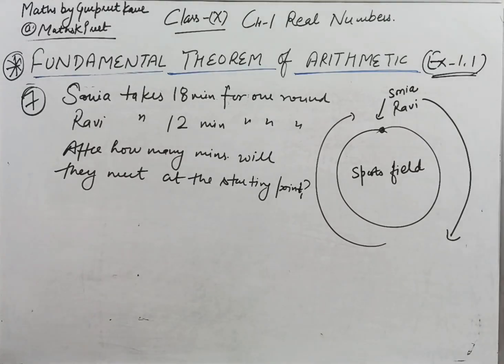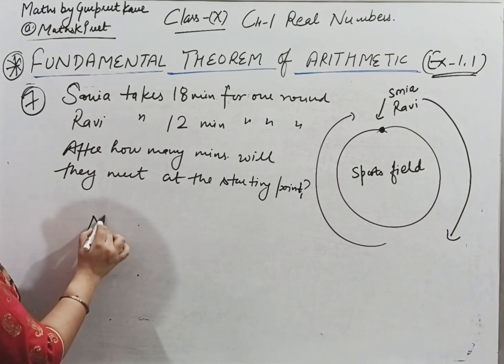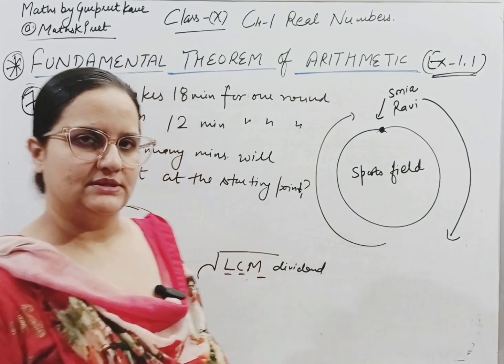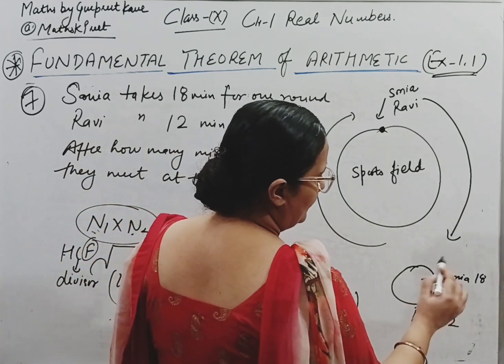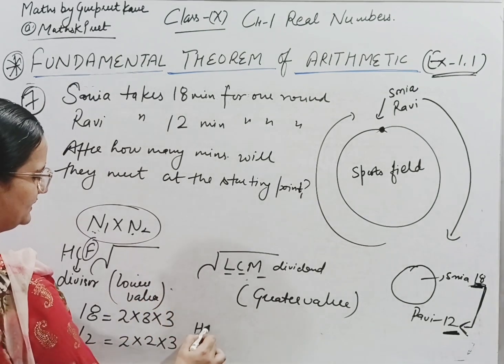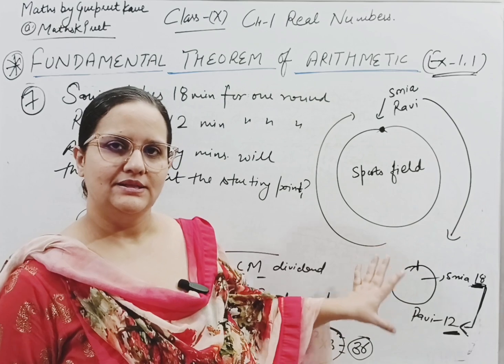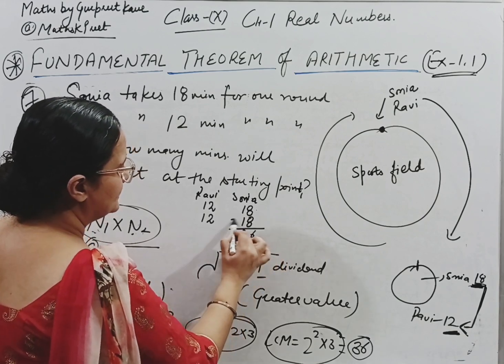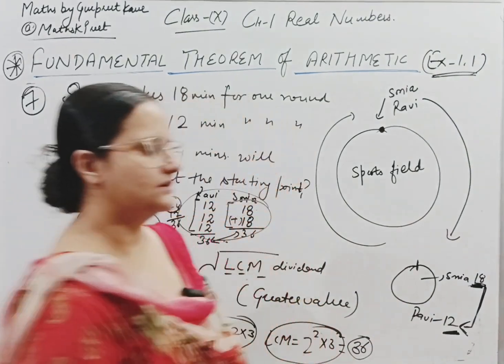Class 10 NCERT Maths | Question no. 7 of Exercise 1.1 | Chapter 1 Real Numbers 📝👍📚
In this video I am explaining the solution of Question no. 7 of Exercise 1.1 from class 10 NCERT Maths Chapter 1 Real Numbers

Gurpreet Kaur
Masters in Mathematics
Thapar University
Patiala Punjab
India